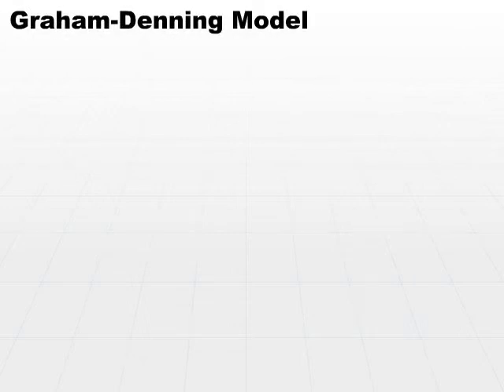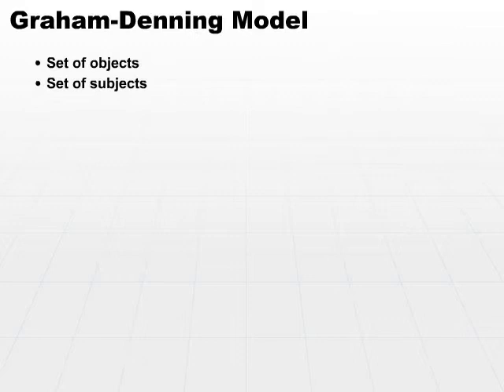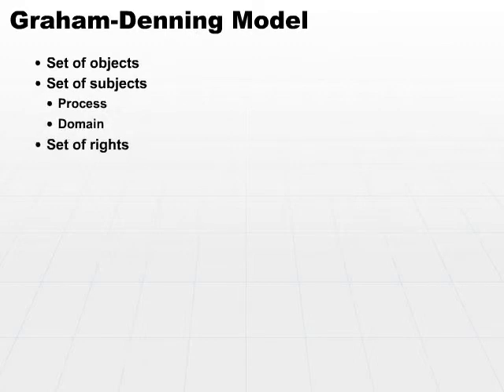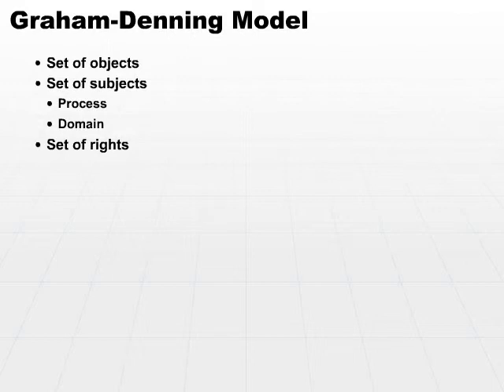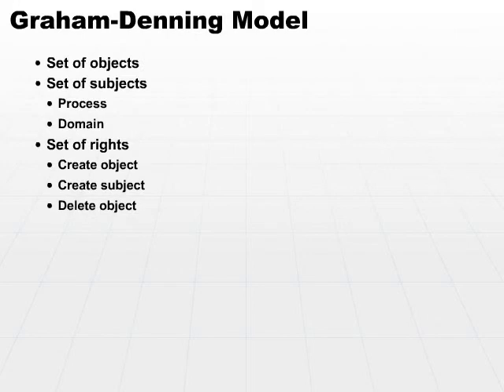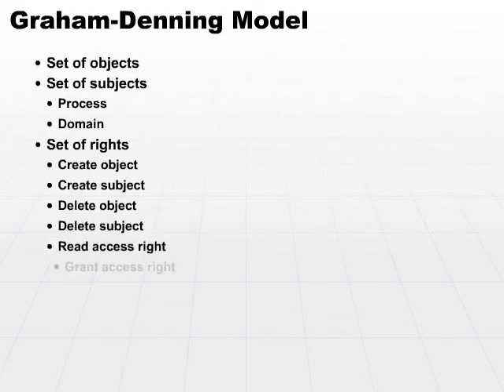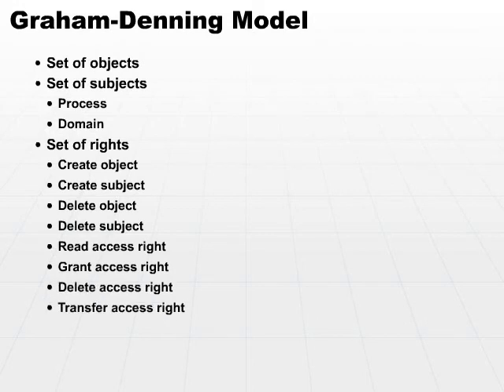22 Graham Denning Model